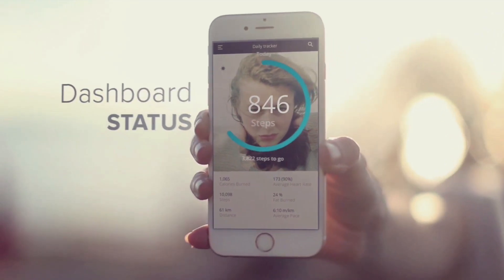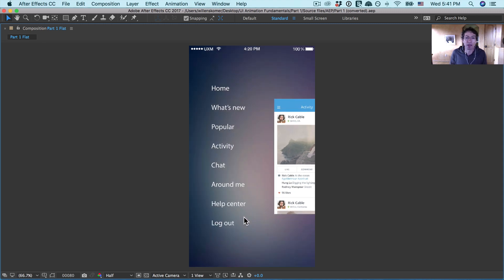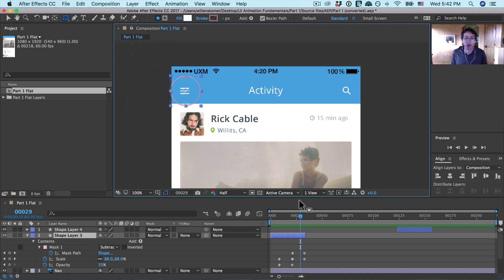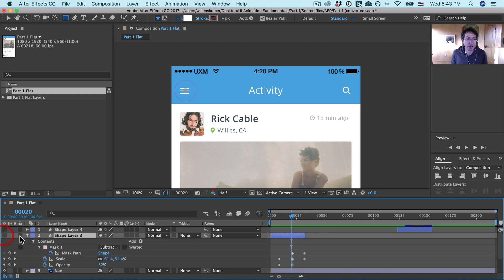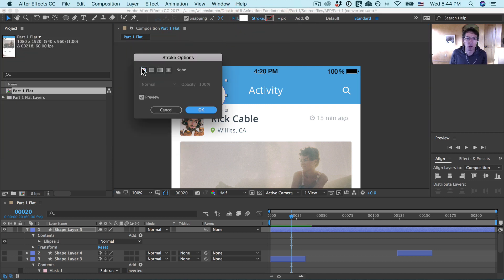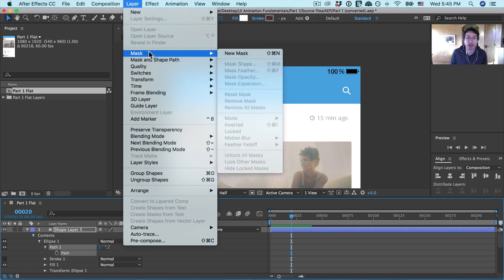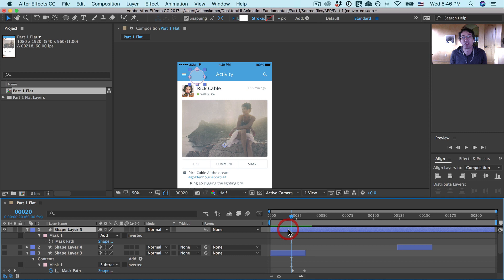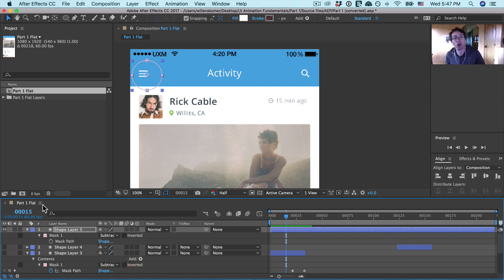How to Create a Finger Tap Gesture in After Effects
👉🏽 Download the FREE After Effects Finger Tap file and follow along

Ok, let's talk about the art of the finger tap gesture in After Effects.

First of all, as you know, there are multiple gestures including tap, swipe, tap and hold, pinch to zoom, etc. All of these can be created from the simple one I am sharing with you today, the humble tap.

How I like to do this is with a simple round bezier shape layer and a round mask.

I then proceed to drop some scale, opacity, and mask keyframes in a series of 3 columns. From there it is easy to arrange and tweak until I am happy.

The best part about all this is once I've created it, I can re-use it over and over again. The more pro you get, the more you start to rely on small simple tools that make your life easier. This is one of those tools.

By making a clean and tight gesture animation I can call attention to the area of importance without dominating the visuals.

In general, you need to do this when it's important that your viewer can follow what was interacted with. If you're simply showcasing the mechanics of an interaction in a quick study, you an probably hold off. If you need to have someone watch the interaction 'cold,' it will probably help to provide a visual cue.

Ok so the art of this: you want people to notice it but not get distracted from the awesome UI animation work you created.
The two ways to distract people are –

1. Your craftsmanship (design, timing, easing) is terrible and it’s just painful and distracting

2. What you’ve done is so unnecessarily over the top it questions your sanity and judgement

Hence, my simple/elegant, minimal finger tap gesture that lies before you.

Also, just because this is an interesting subject (at least to me), there are a couple other resources that I wanted to share. I did not create these but I do think they are solid. I don't get paid anything to share these –

• Aaron Wade created precomposed touch gestures that you can find here for a tweet or $2 (he gives 100% away to the American Foundation for Suicide Prevention

• Sebastian Moreno created a script for AE that lets you animate a ton of ‘desktop-ish cursor things super easily. I haven’t played with this as I don’t do a ton of prototyping for desktop, but if I did, I would grab this

Happy prototyping,
Issara